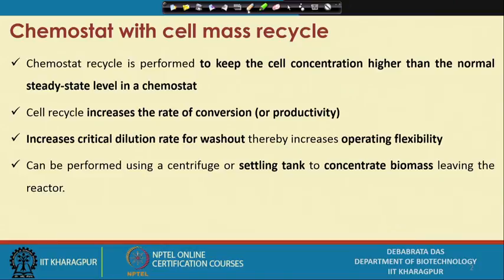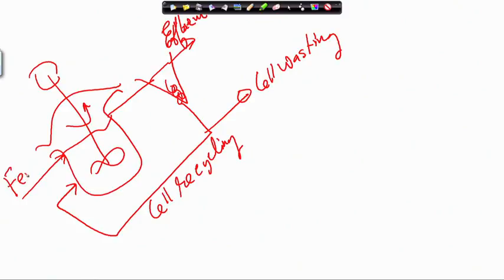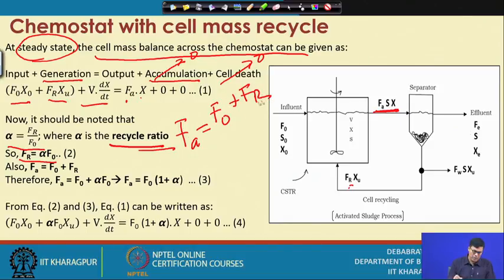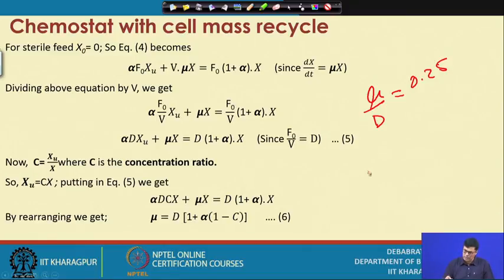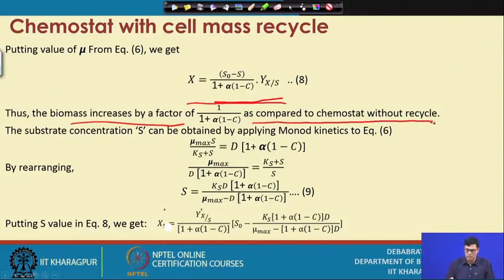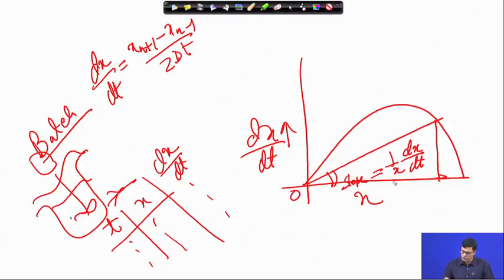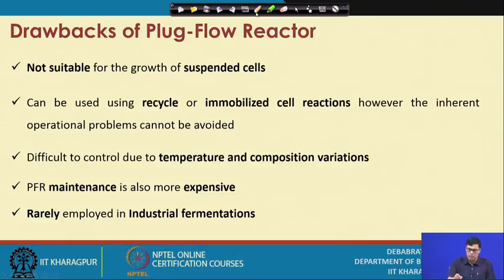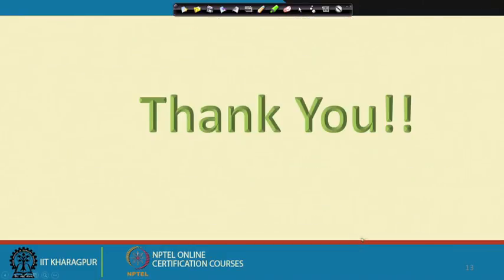Lecture 34: Kinetics of substrate utilization, product formation and biomass production of microbial